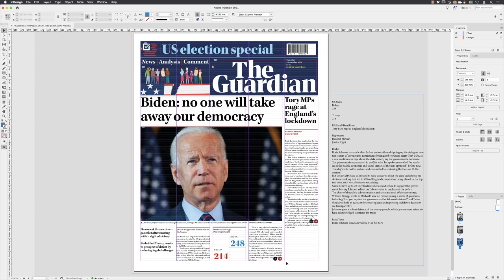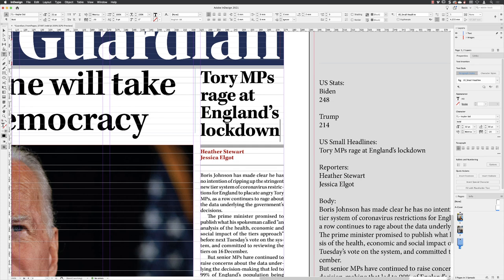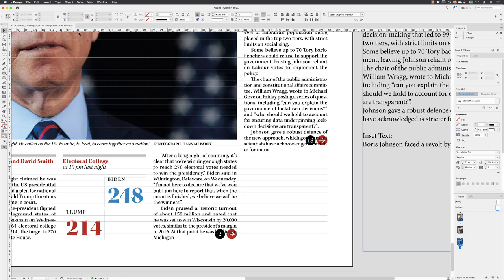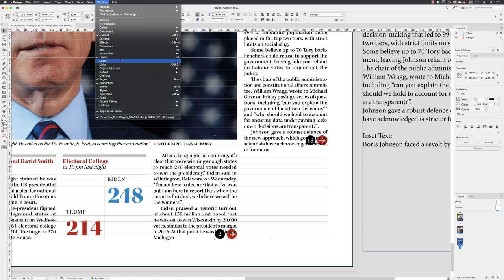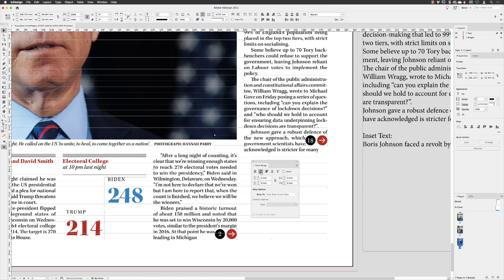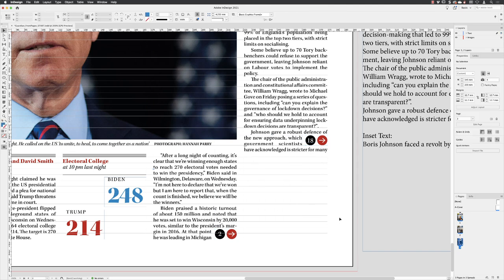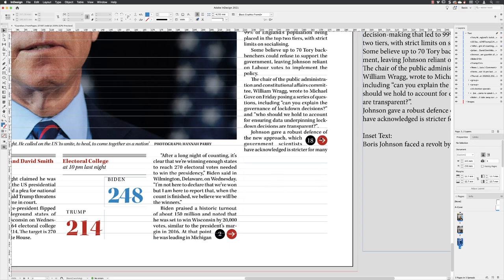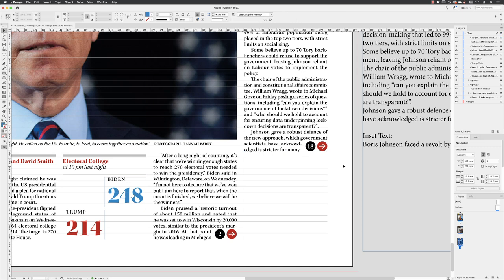02-15: Text Wrap